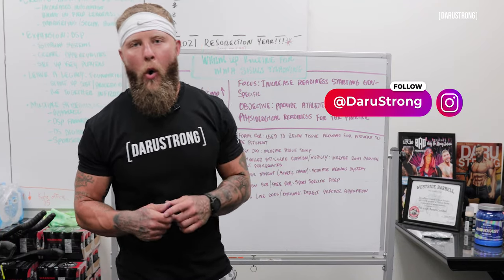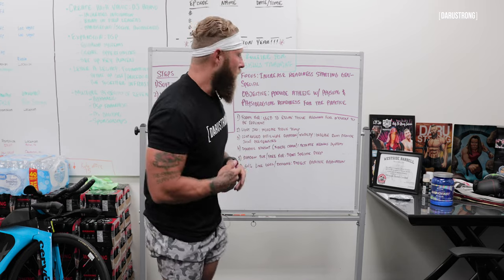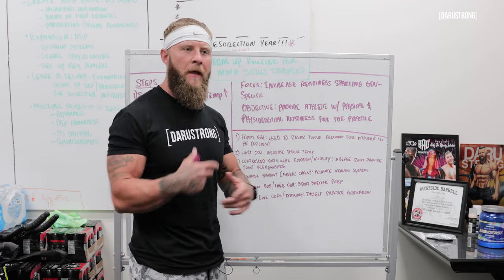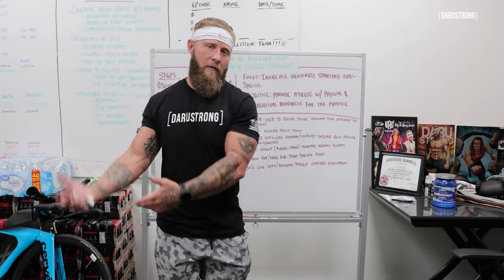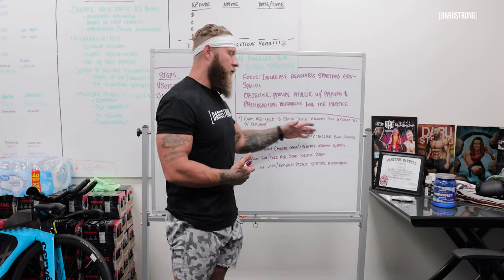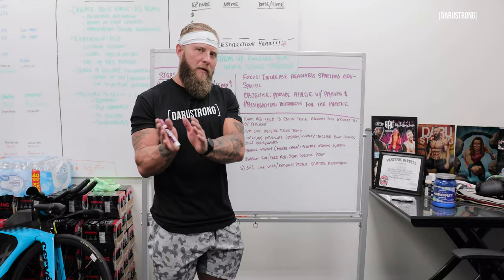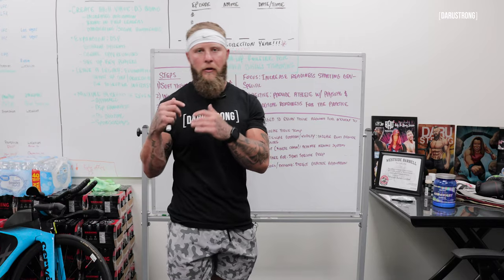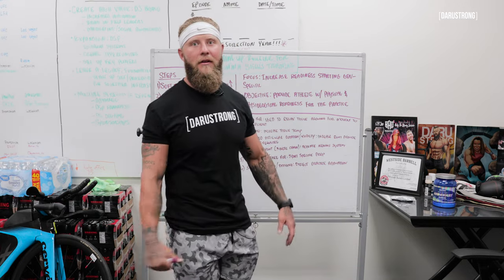Try This Full Body Warmup Routine Before an MMA Workout Phil Daru